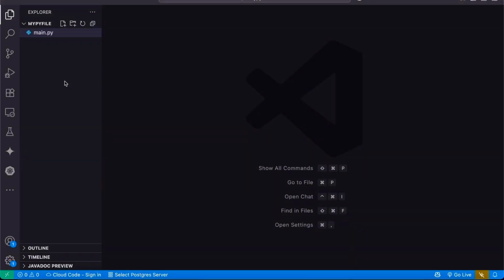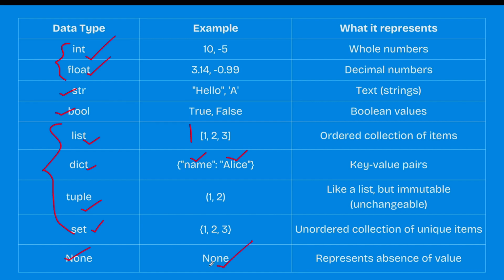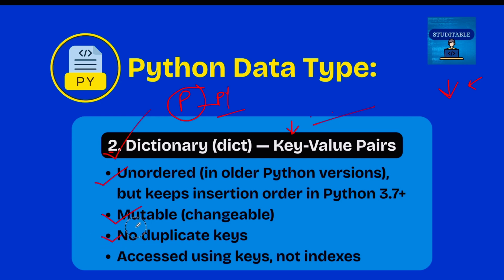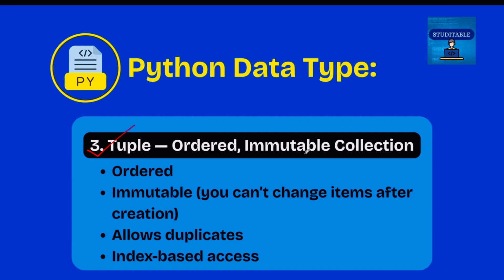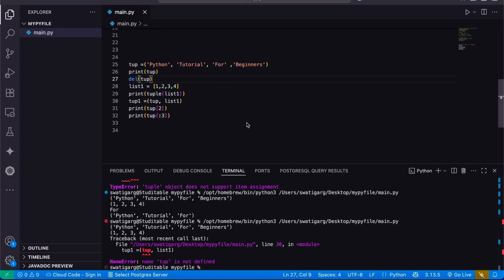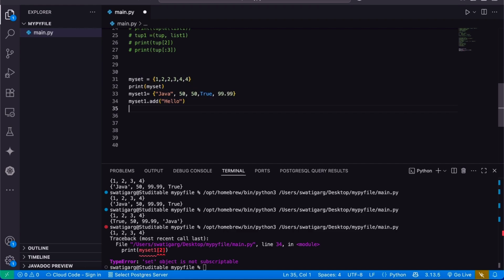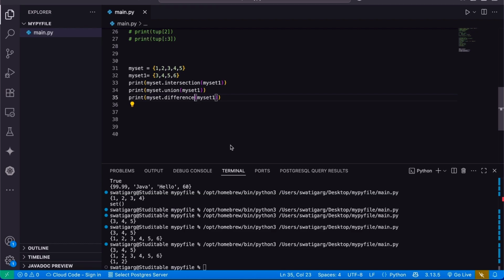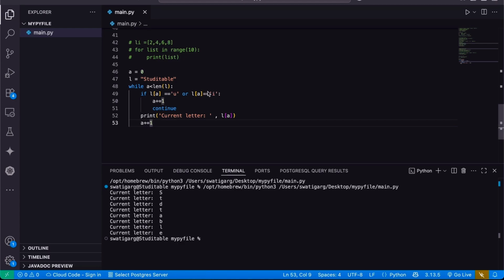2- Python Basics Explained: Data Types, Variables & Loops (For Absolute Beginners)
Hello all, welcome to this Python tutorial series for absolute beginners. In this video, we’re going to look at variables, data types and loops in Python.

Python is one of the most popular programming languages, known for its simple and readable syntax. It's a general-purpose language (used for web dev, automation, data science, AI, games, etc.) which was created by Guido van Rossum in 1991.
Today, Python is being used by companies like Google, Netflix, Instagram, NASA and others for their tasks.

Timestamps:
00:00 Introduction
01:21 Declaring a variable
04:10 Data types in Python
06:51 Lists in Python
10:20 Dictionaries in Python
16:44 Tuples in Python
22:28 Sets in Python
34:54 Loops in Python